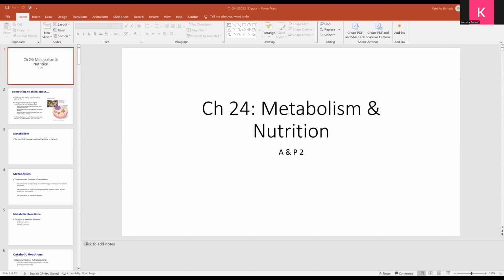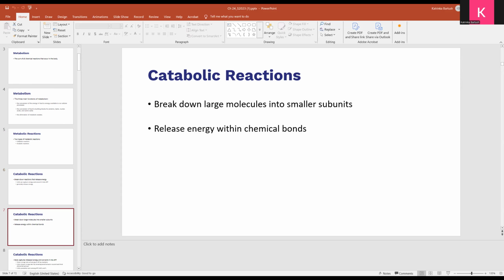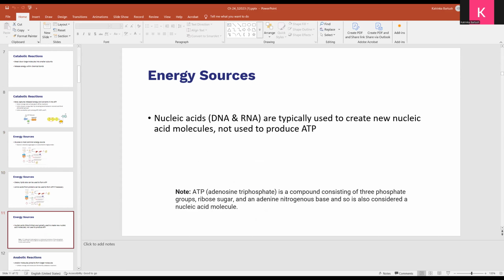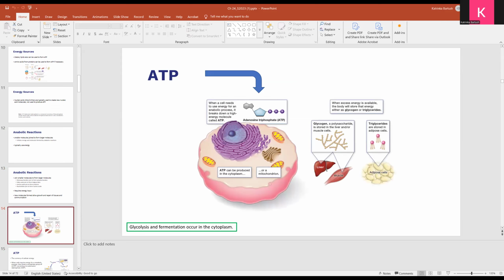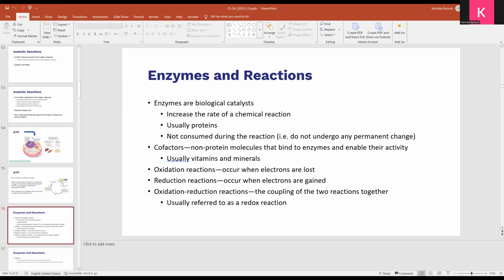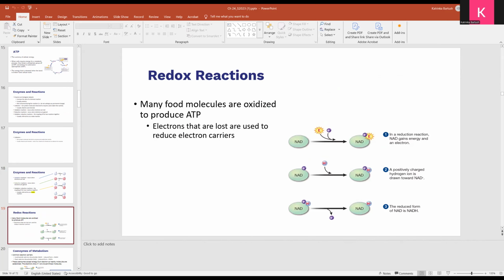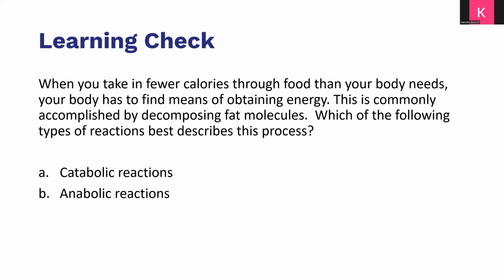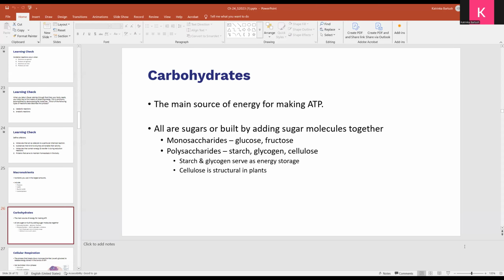Ch24 Part 1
Introduction to Metabolism: Catabolic/Anabolic Reactions